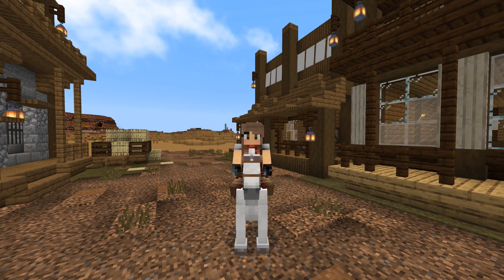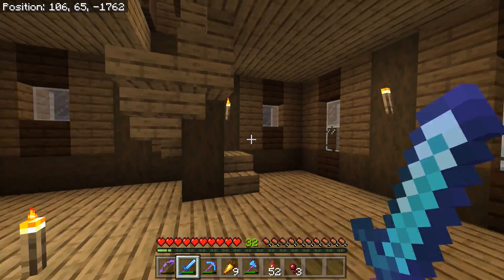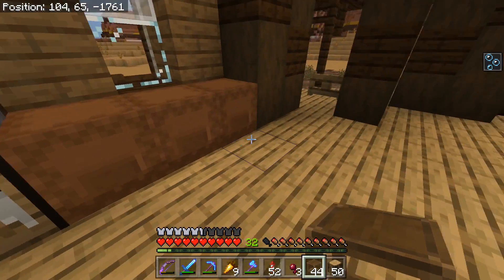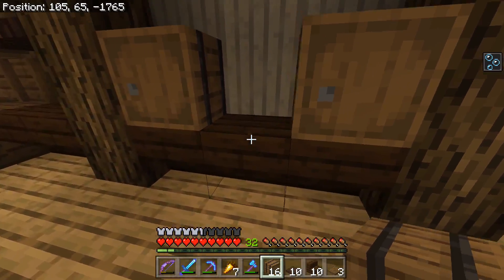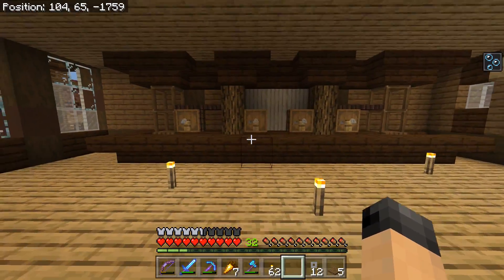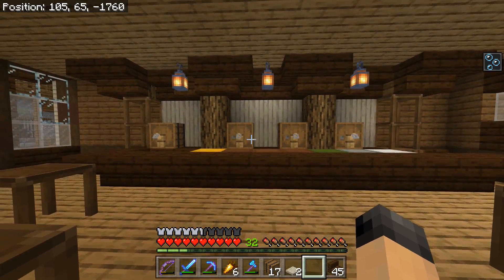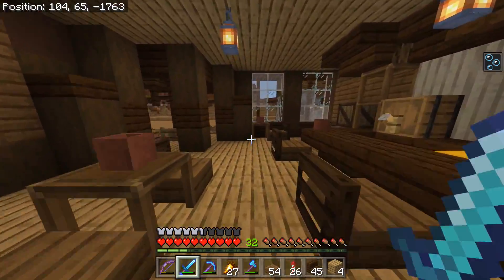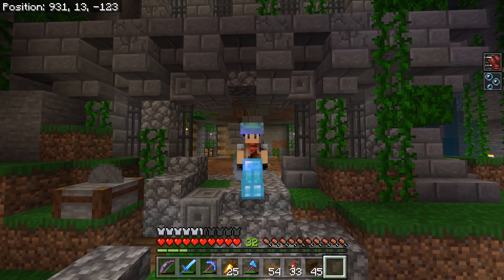Saloon Interior Decorating & Testing NEW Shaders! - Ep. 97 - A Minecraft Survival Let’s Play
Today we make more progress on the western town, decorating the Saloon and testing out some beautiful shaders for Bedrock Edition!

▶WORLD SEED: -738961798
▶Ravine Base Coordinates ☛ 938, 48, -141